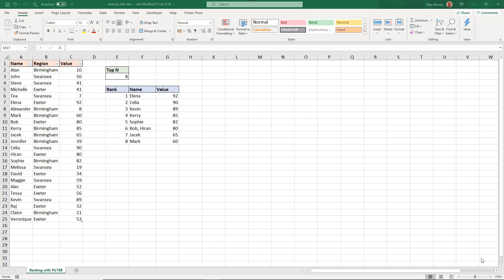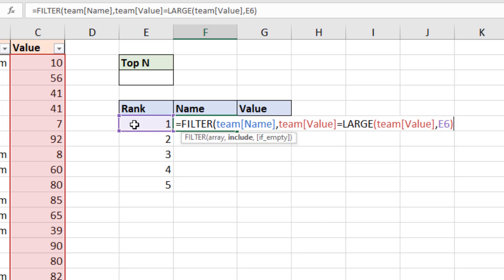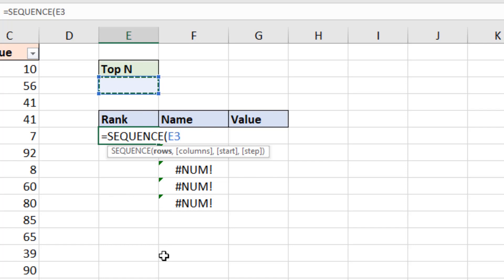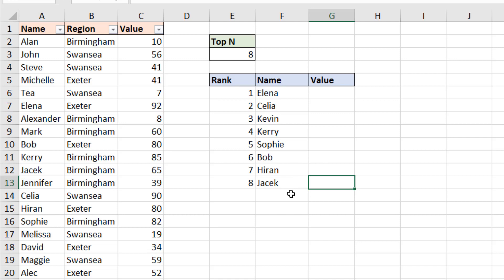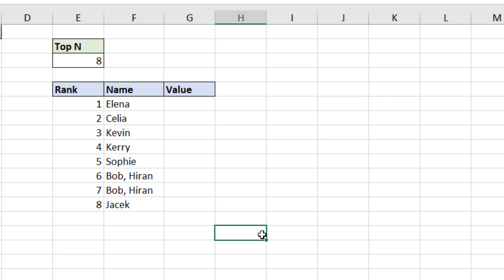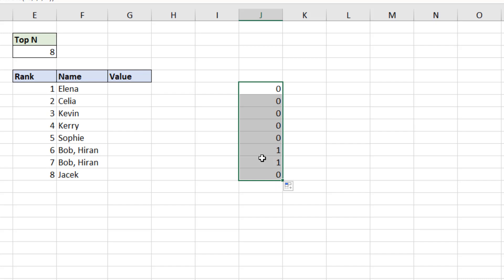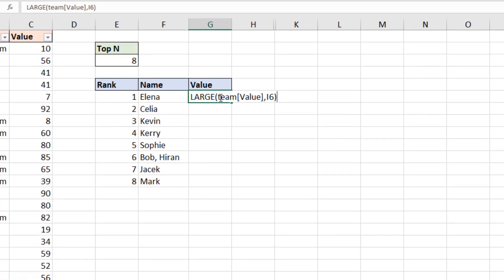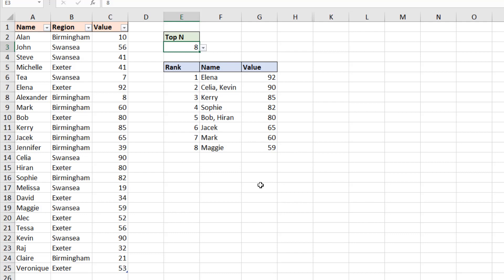Excel Rank Top N Values Inc Tied Values with Dynamic Array Formulas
In this video, we create a dynamic ranking of top n values using Excel formulas only.

The user can select if they want to see the top three, top 5 or top eight from a list and the rankings dynamically change.

The formulas also handle the problematic scenario of tied values. Tied values are assigned the same rank, and the rankings then adjust accordingly.

Tasks such as this are made so much easier with dynamic arrays formulas such as FILTER and SEQUENCE. Both play a pivotal role in this solution. A few other friends come to help too.